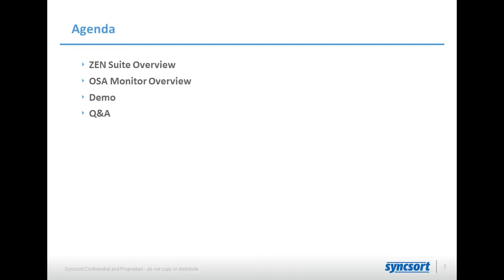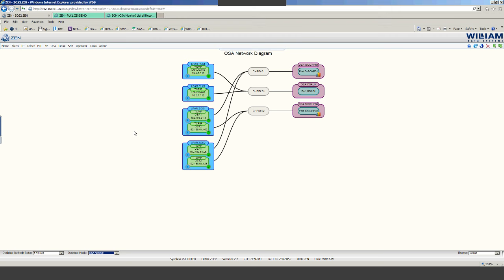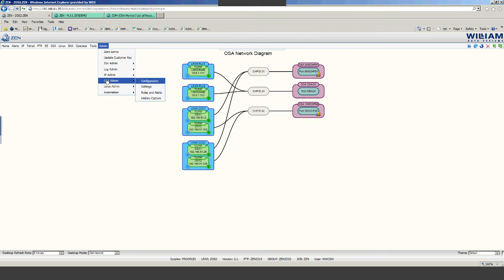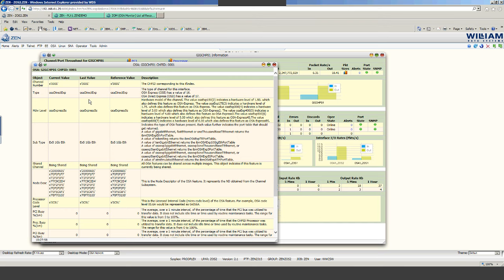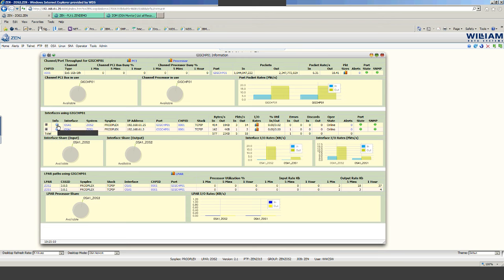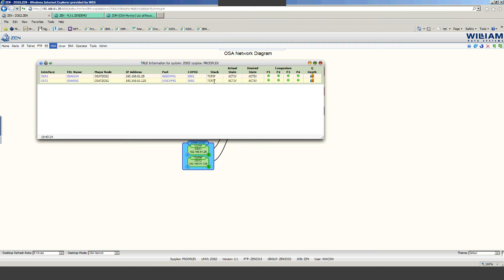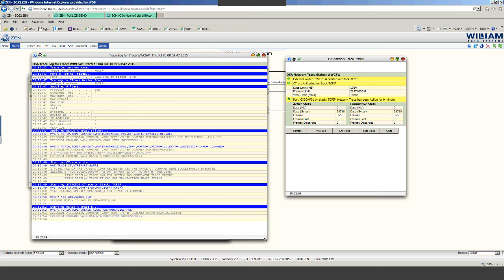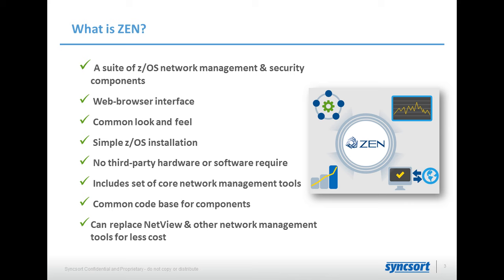Defending Network Availability with Detailed OSA Analytics - The ZEN z/OS OSA Monitor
OSAs are Mission Critical Devices making its success a potential single point of failure for the entire mainframe network.
The ZEN OSA Monitor is capable of monitoring the variety of protocols that an OSA can handle and analyses usage from a hardware perspective rather than the IP stack perspective.
View this webinar on-demand to learn about:
• ZEN OSA, the only z/OS dedicated OSA Monitor
• The differences between an IP Monitor & OSA Monitor
• The benefits an OSA Monitor can provide